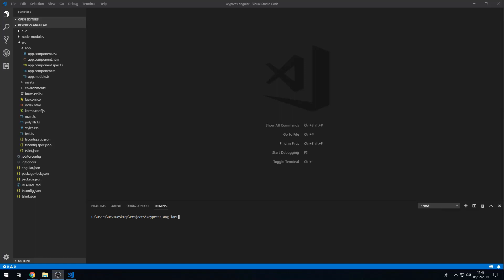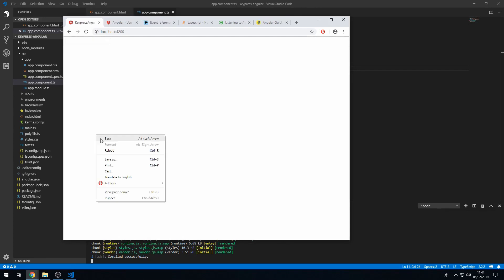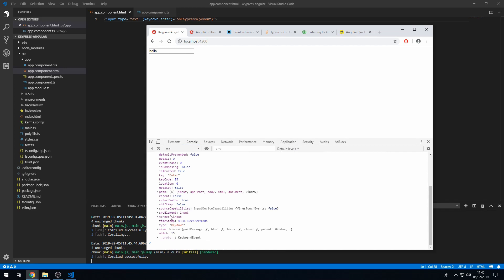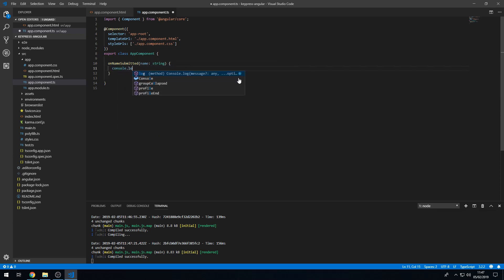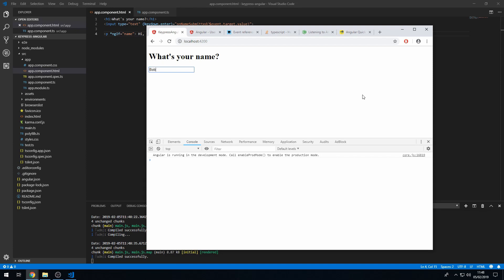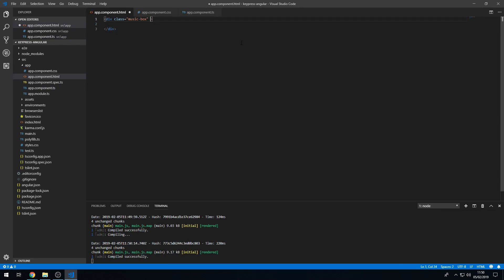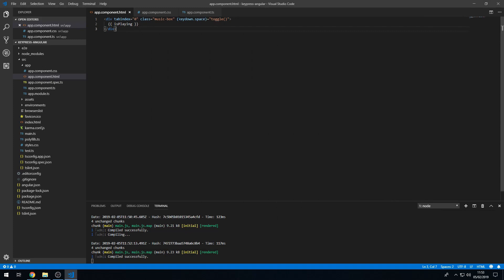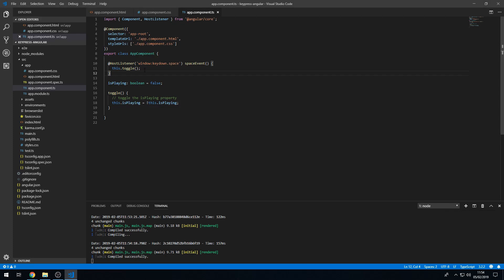KEYBOARD EVENTS IN ANGULAR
Learn how to detect keypress (as well as keydown/keyup) events in Angular through event binding and HostListener.
Learn by example, by solving a real world problems such as how to listen for an enter keypress event on an input. Many keyboard events are covered and by the end of this tutorial you will be comfortable binding to all the keyboard events available to us when building applications in Angular.